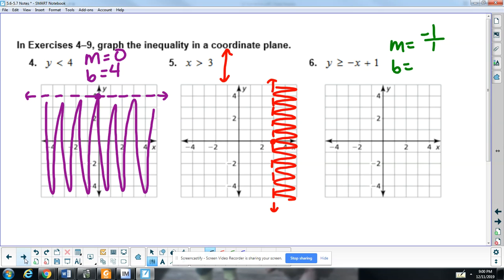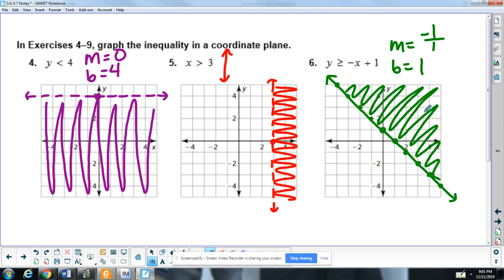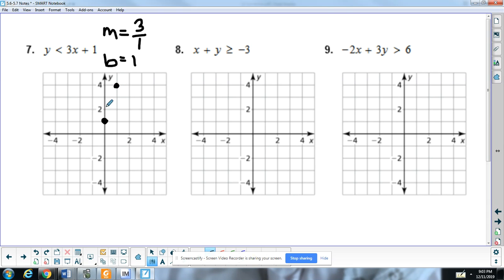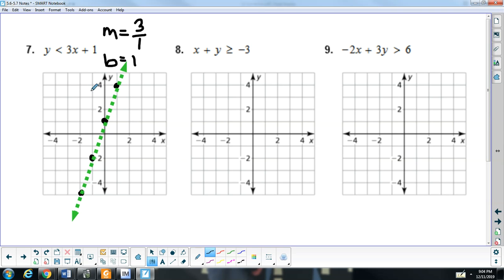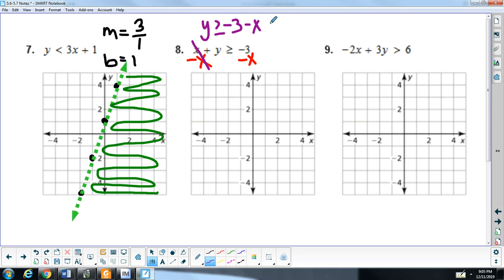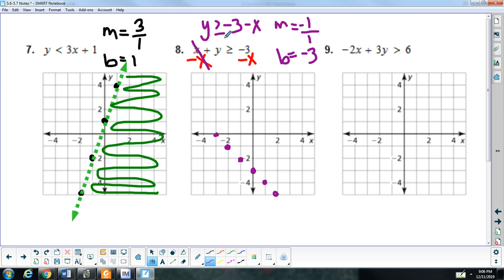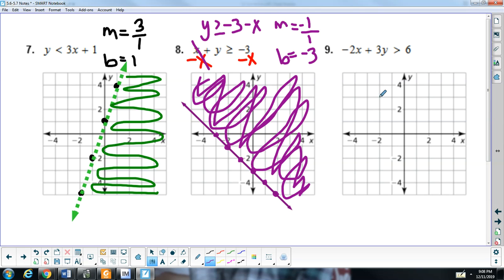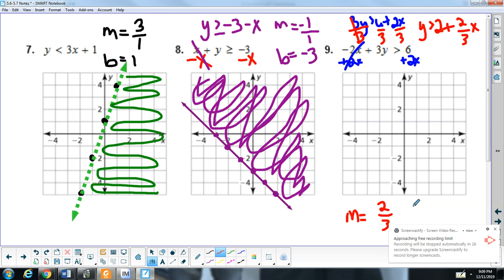5.6 Notes Part 2 - Linear Inequalities